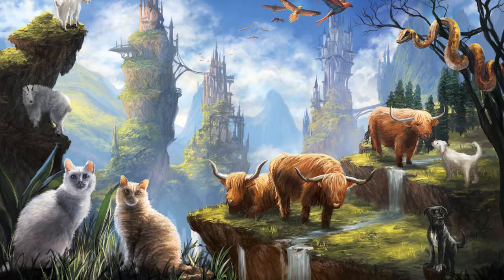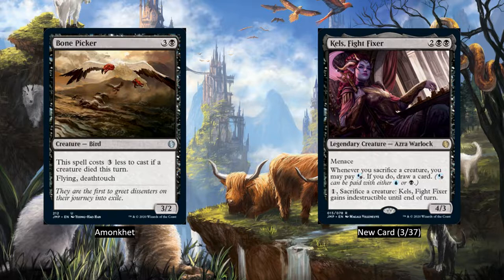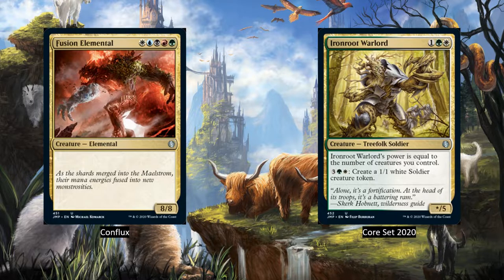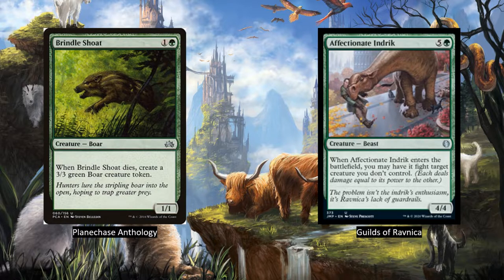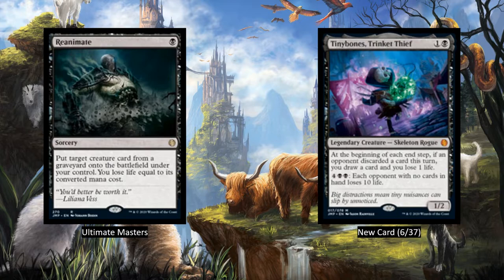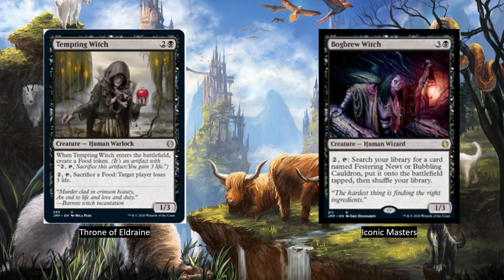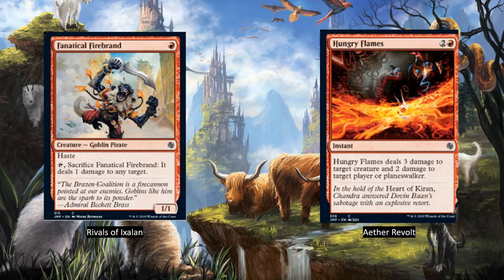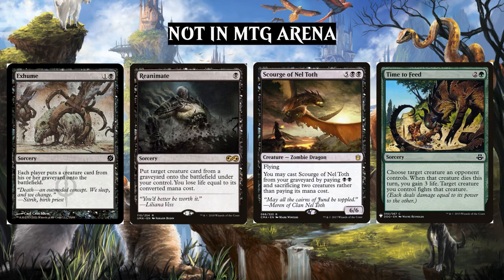Jumpstart First Spoilers | MTG Jumpstart Spoilers #1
It's time for Jumpstart spoiler season! In this video, I break down all of the spoilers that came out today whether they were part of the normal set or part of Core Set 2021. This set is looking awesome with some really cool cards and some things that have never been seen before. This is looking epic!